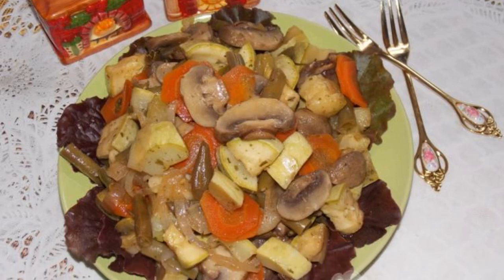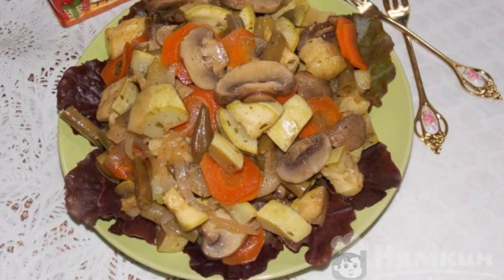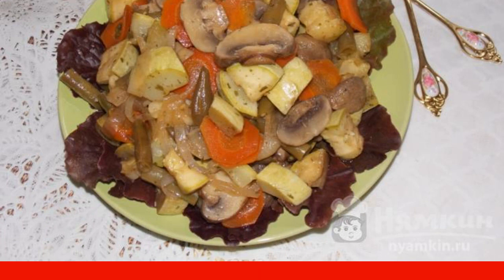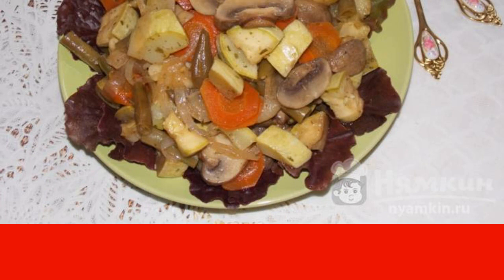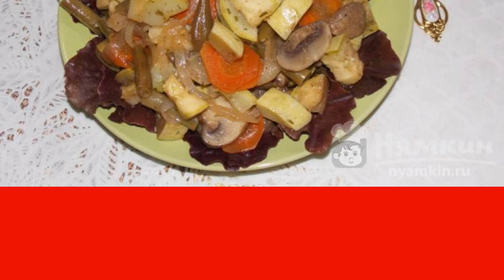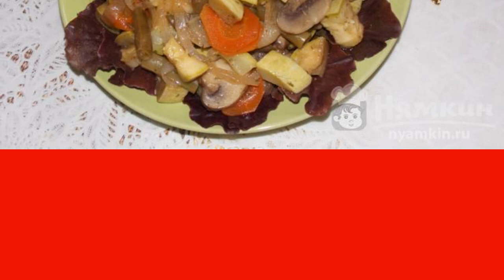Vegetables with mushrooms baked in a sleeve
Vegetables with mushrooms baked in a sleeve is a great idea for dinner. The dish turns out to be healthy and very tasty, besides it takes a little time to prepare. It is best served with tomato sauce. The recipe from the category: Russian cuisine and consists of 7 cooking steps.
Complexity of the dish:
medium.

Ingredients:
young zucchini - 1 piece, champignons - 150 g,
frozen string beans - 150 g, carrots - 0.5 pcs,
onion - 0.5 pcs, vegetable oil - 2 tbsp.l.,
dark soy sauce - 2 tbsp.l.,paprika - to taste,
pepper mixture - to taste, salt - to taste,
dried parsley - to taste,